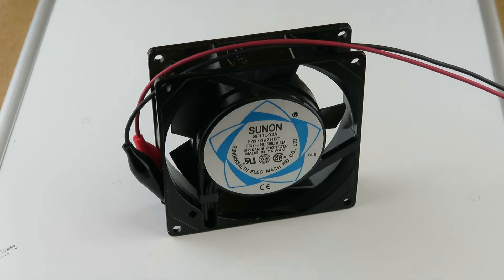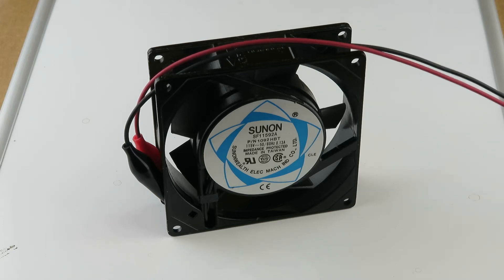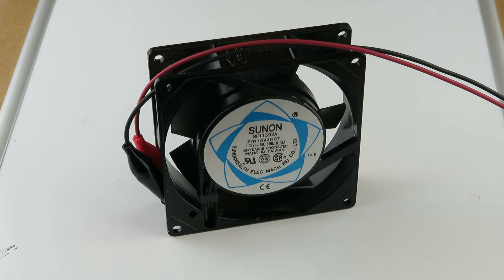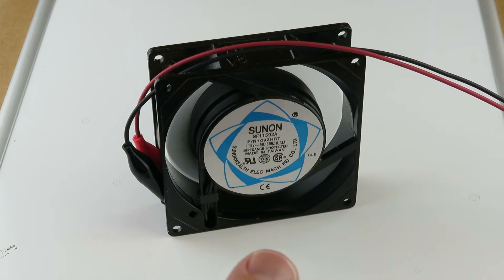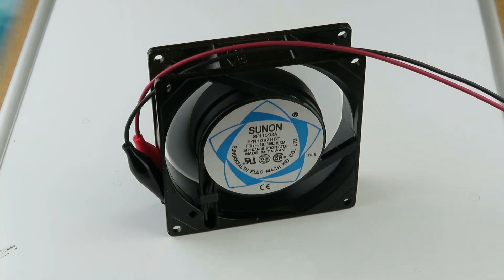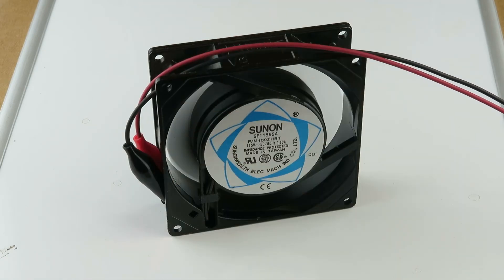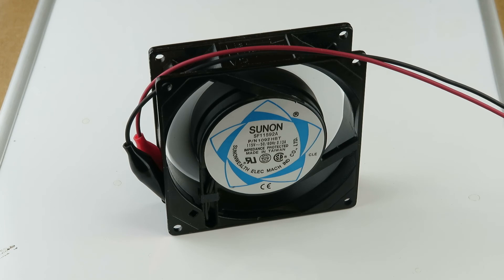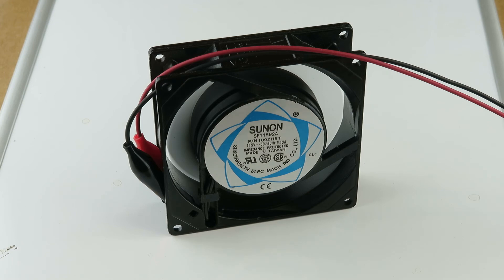G25515 - Sunon SF11592A-1092HBT 115VAC 50/60Hz Fan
Sunon SF11592A-1092HBT 115VAC 50/60Hz fan is 92mm sq x 25mm. Produces 37CFM with a noise level of 40dBA. Operates at 2850RPM this long life fan has ball bearings. Brand new - Retails for over $23.